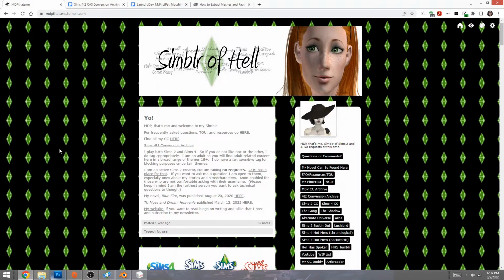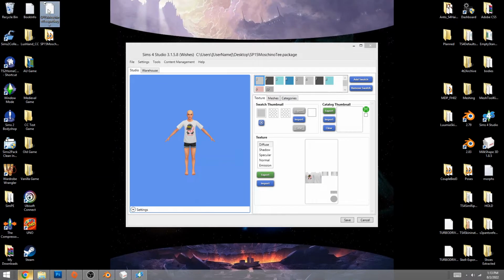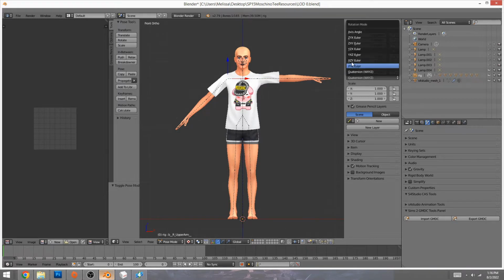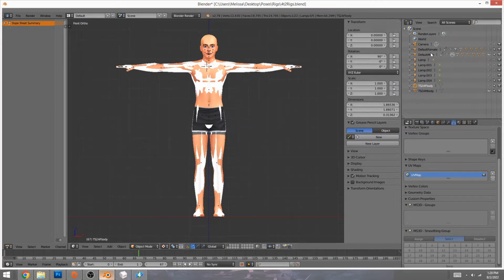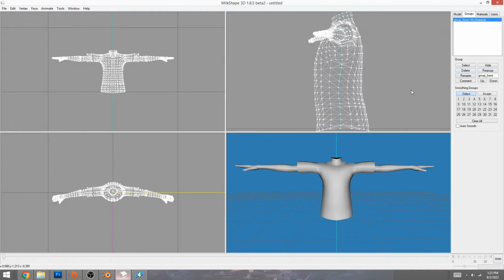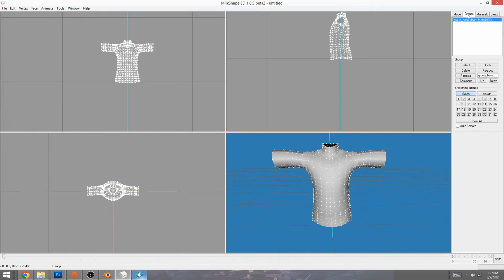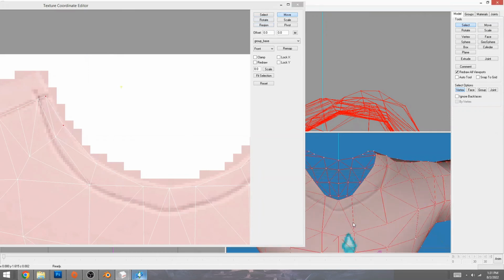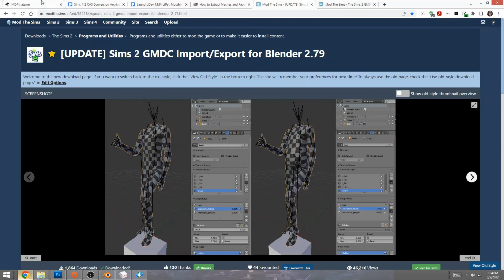Tips And Tricks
YO! Today we are going to learn some tips and tricks.
Hope this tutorial is informative and helpful.
All likes and comments are appreciated!

If Youtube puts it in lower quality, click cog-wheel (settings) and change the quality higher.

Happy creating :)